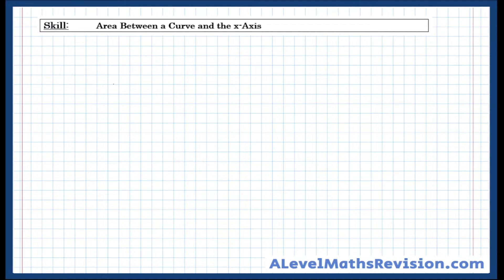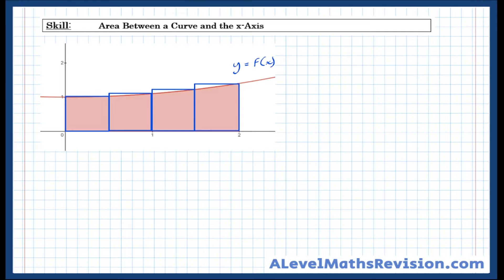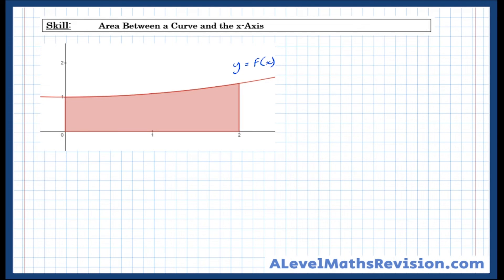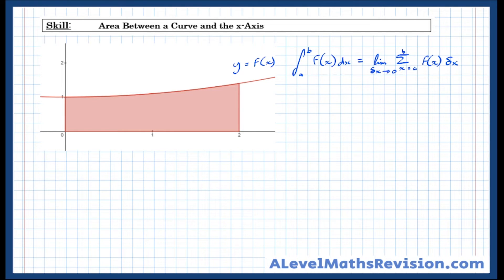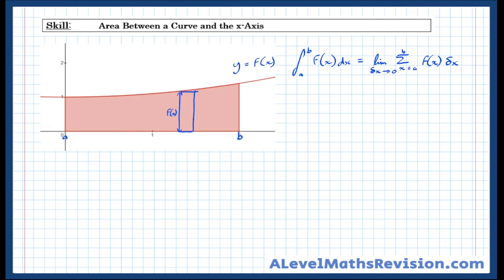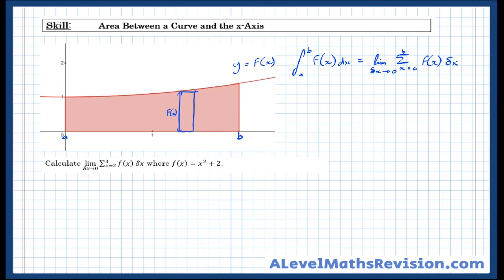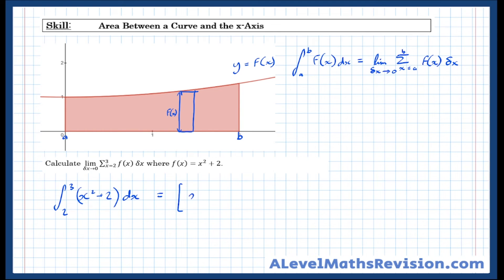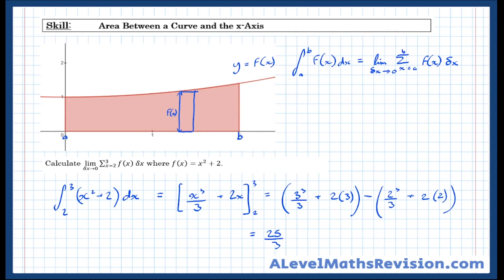Edexcel Advance Information 2022 - Integration as a Limit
A tutorial for the edexcel Advance Information 2021. For more information on my one-to-one tutoring please